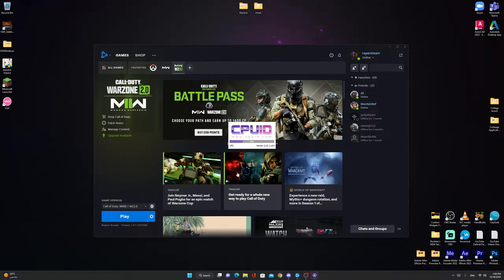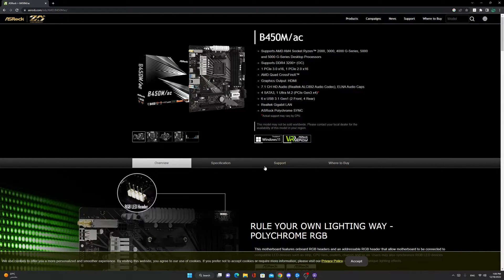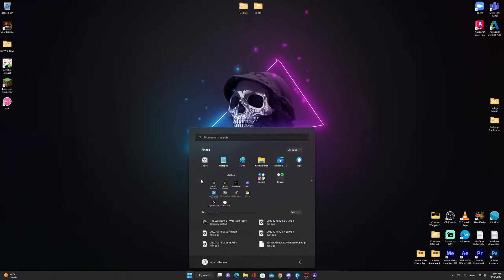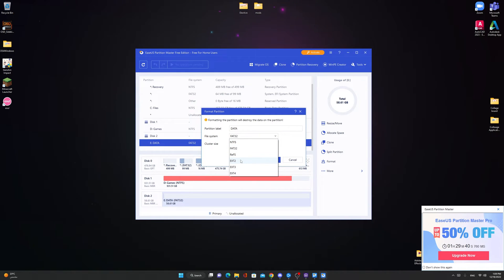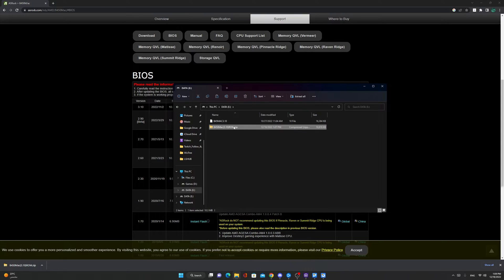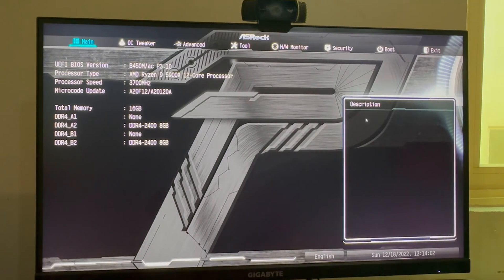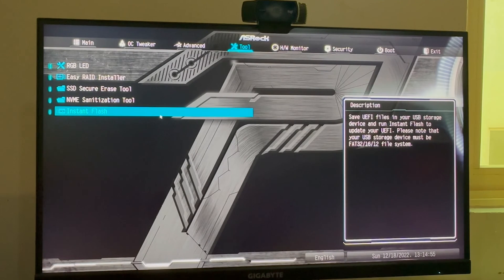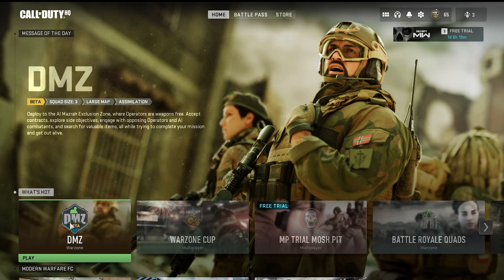Your PC Keeps Restarting Once You Launch Warzone 2 [FIX]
Welcome to Xteam
If you wanna support us, view the rest of the team below: